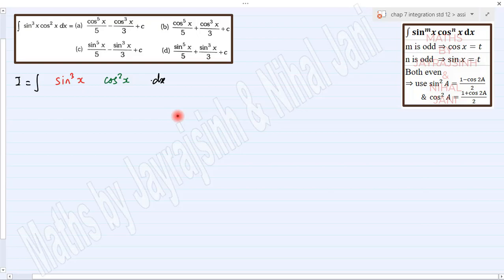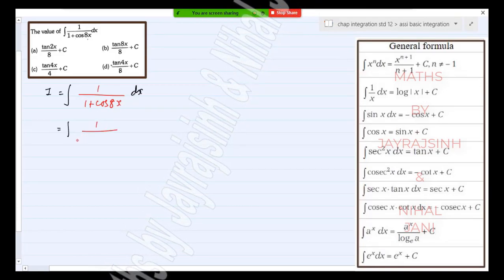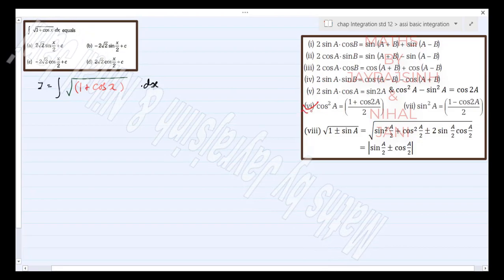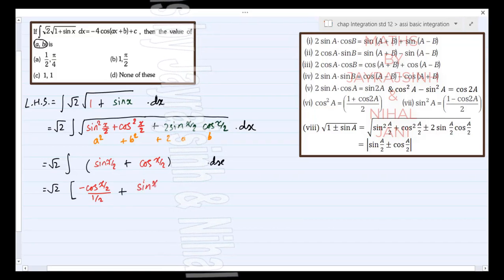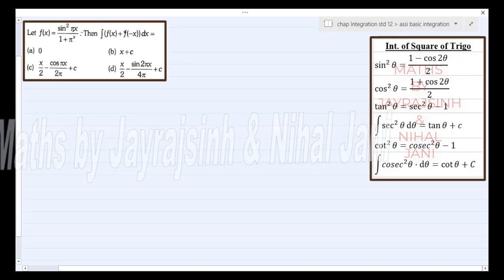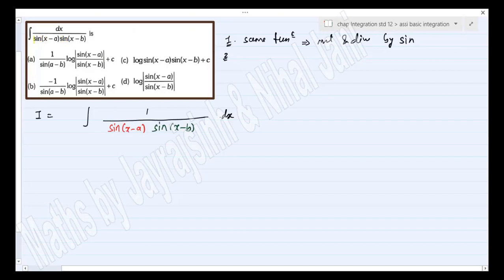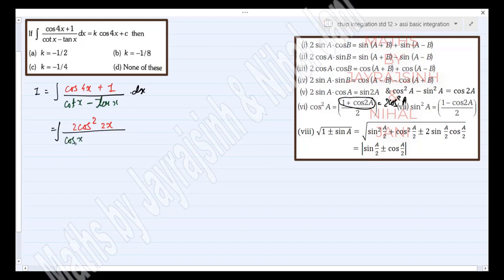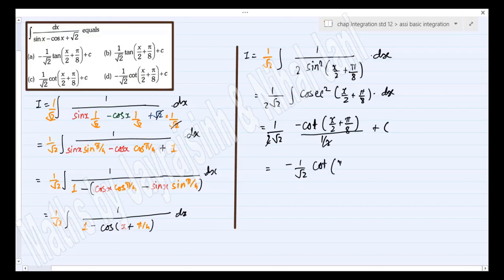Assignment 7.3 based on integration of trigonometry